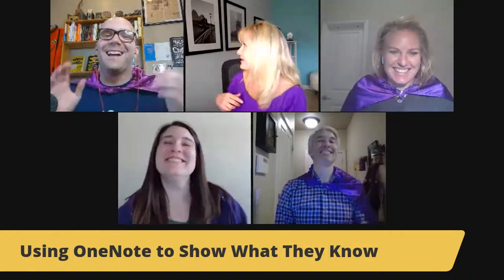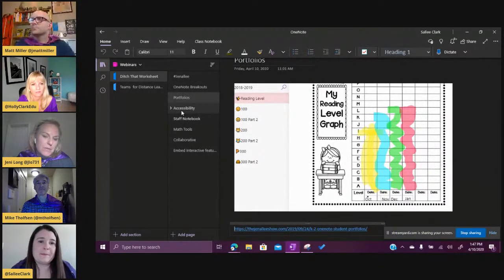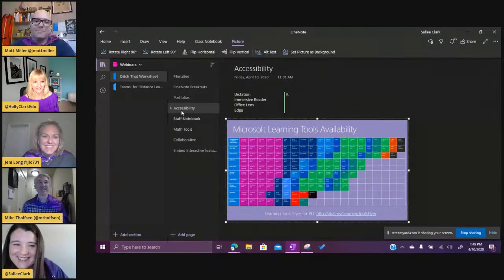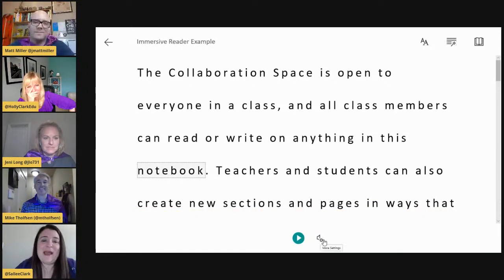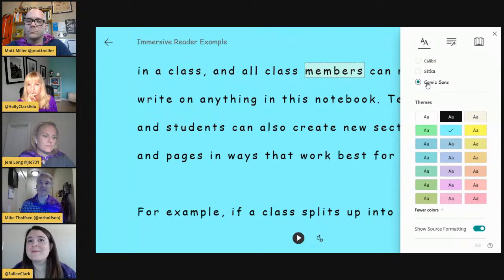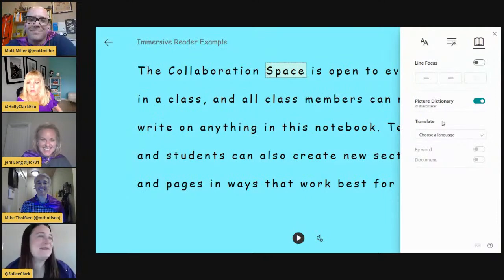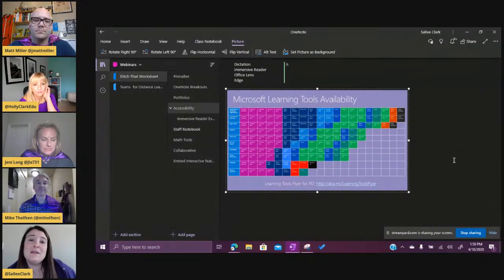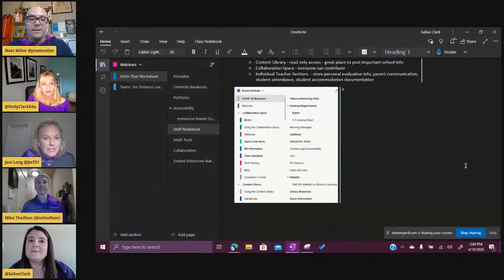Using OneNote to Show What They Know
When done digitally, demonstrations of learning can go to a whole new level! In this video, we'll talk to "Jenallee" -- Jeni Long and Sallee Clark, instructional technologists from Fort Worth, Texas.

In this video, we'll talk about best practices and ideas for using OneNote to help students show what they know. You'll come away with lots of new ideas!

... helping educators make sense of online learning.